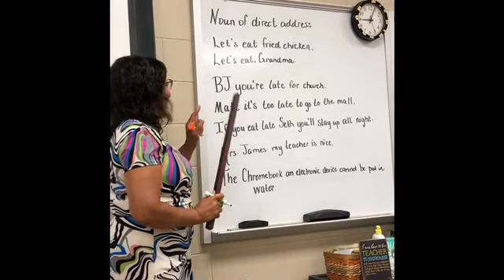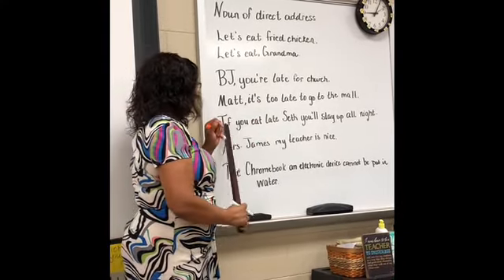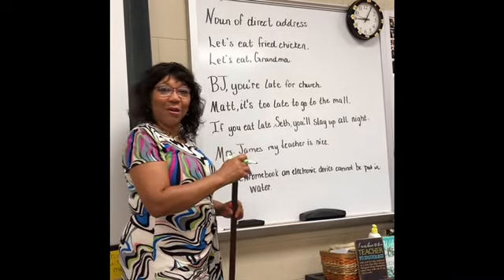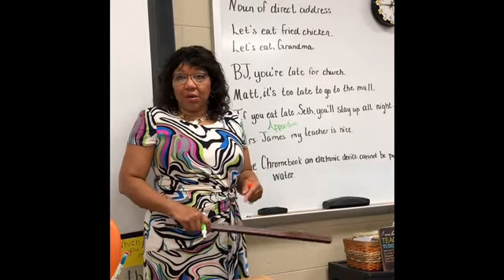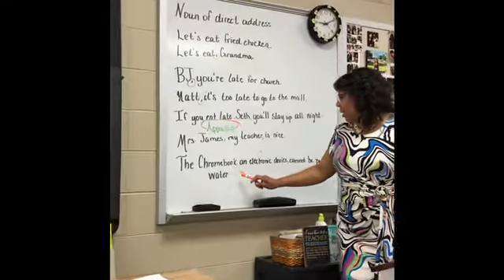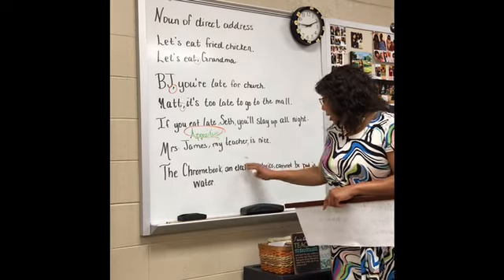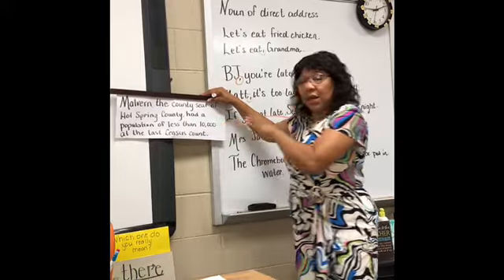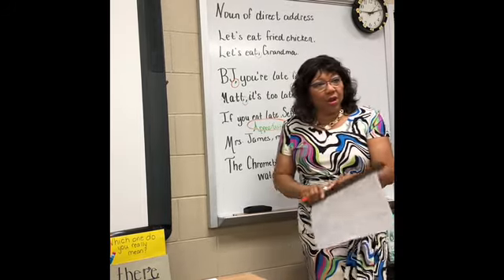Noun of direct address and appositive Grammar lesson